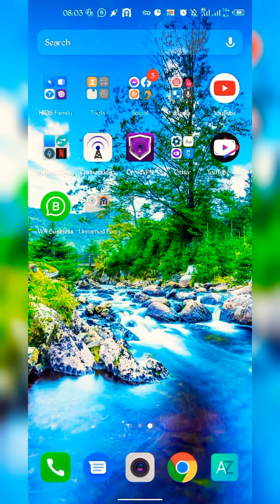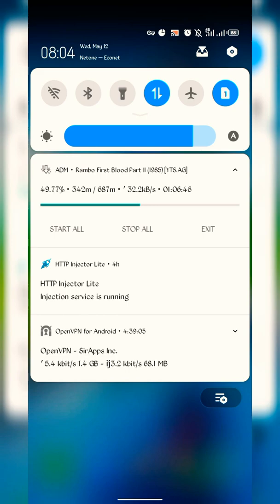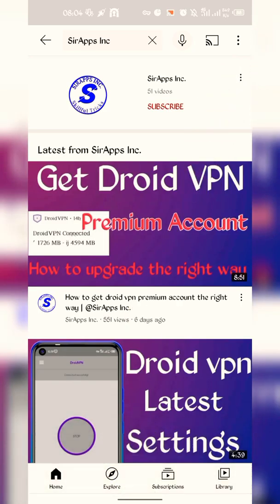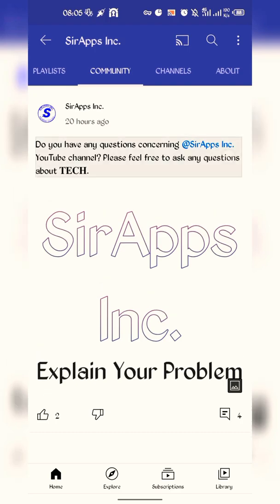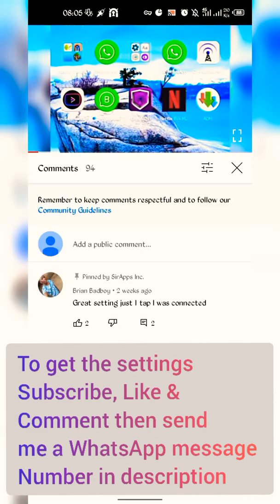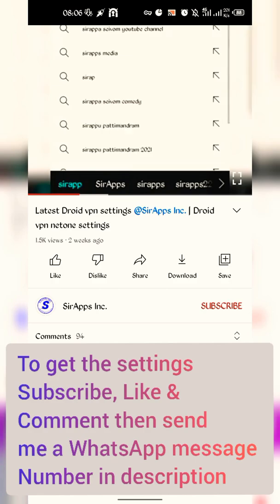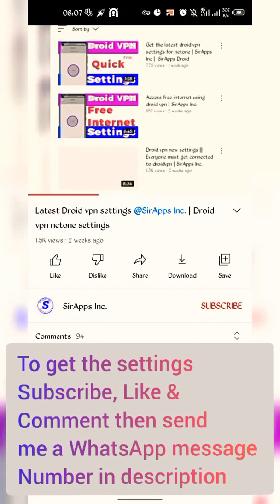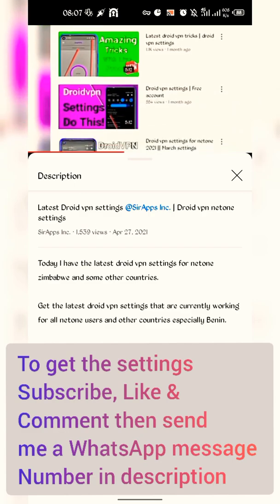Latest Openvpn settings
Today I have the latest openvpn settings for you guys.

These settings are currently working perfectly as you can see in the video.

Be sure to follow what the video tells you to do, don't do what you want instead.